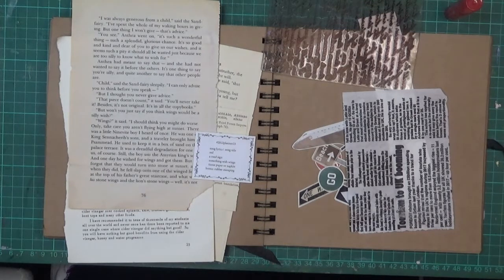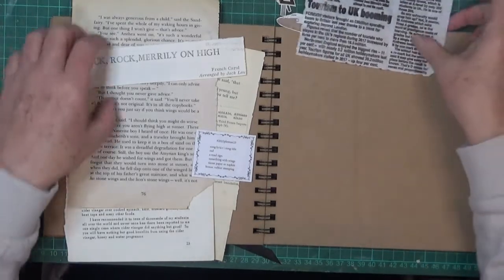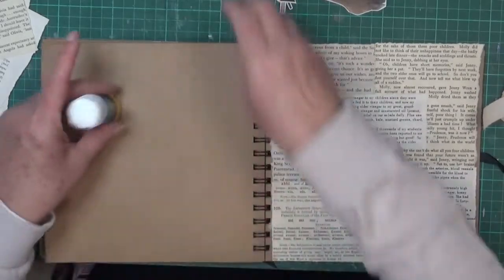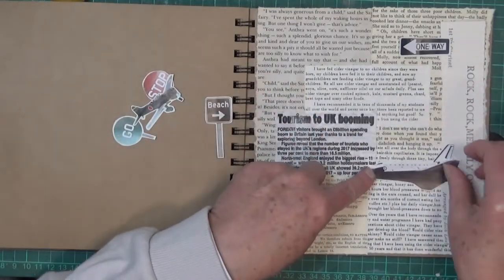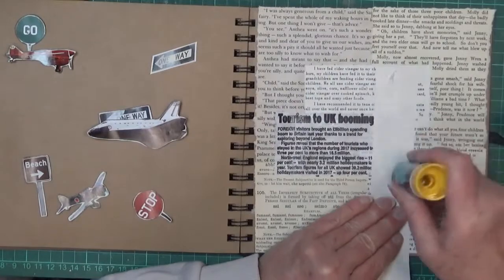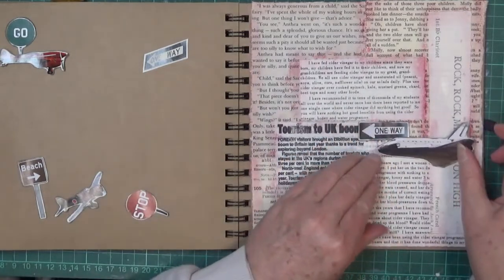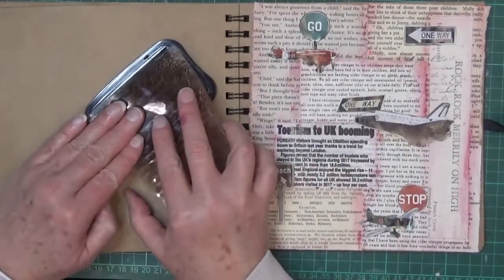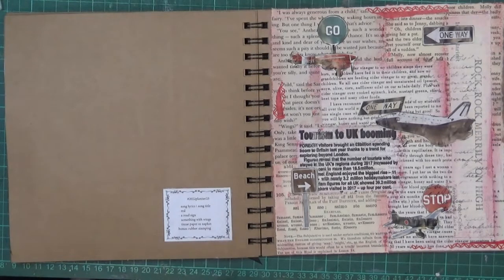2022cwp23 Collage I Margarete Miller Prompts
Hello, thank you for taking the time to glimpse at my collage video using Margarete Millers prompts. It 2022cwp23 today.

Margarete Miller’s Links

Mighty Network
The Collage Art Collective

My Contact & Social Media Details
Sue Luck
Officer  3809
Victoria   Australia

Sue